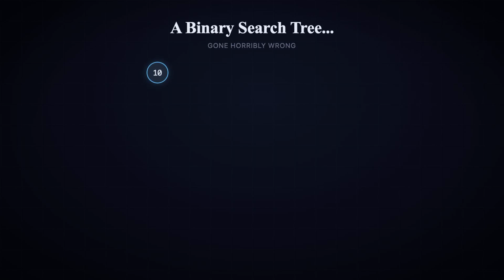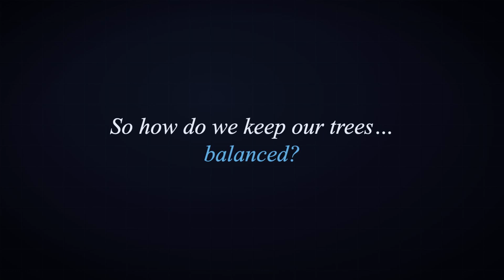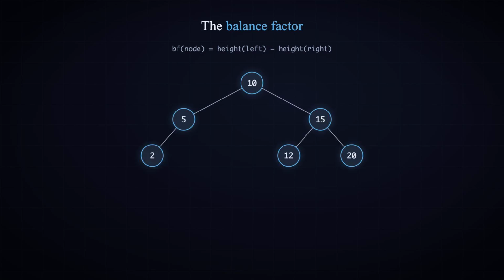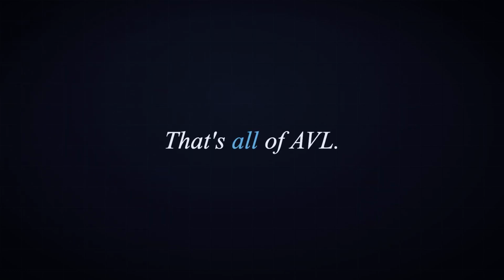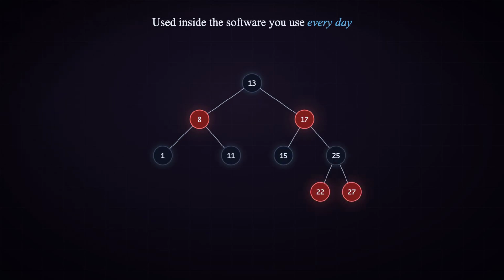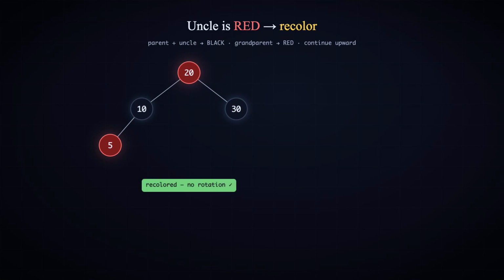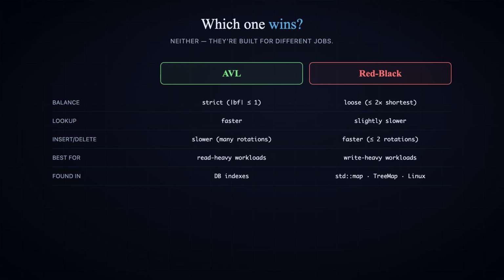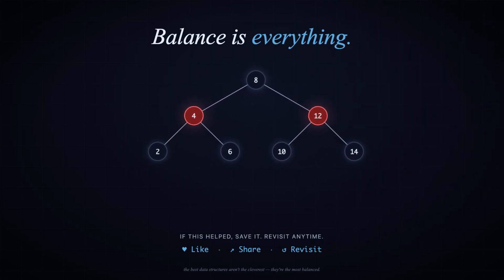Balance or Break: AVL vs Red-Black Trees Explained Visually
A normal Binary Search Tree can quietly collapse from O(log n) into O(n). AVL Trees and Red-Black Trees exist to stop that from happening.

In this video from The Logic Blueprint, we break down the core idea behind self-balancing binary search trees: why height matters, how rotations restore balance, why AVL trees are stricter, and why Red-Black trees are often preferred in real-world libraries like Java TreeMap, C++ std::map, and system-level data structures.

  You’ll learn:
  - Why an ordinary BST can become slow
  - What “balanced” really means
  - How AVL rotations work
  - The key Red-Black Tree rules
  - Why AVL is great for lookups
  - Why Red-Black Trees are great for frequent inserts/deletes
  - How to choose between them in real systems and interviews

  Practice Problem Resources:
  1. HackerRank — Self Balancing Tree
     Best for implementing AVL insertion and rotations from scratch.

  2. GeeksforGeeks Practice — AVL Tree Insertion
     Focused practice for AVL insertion logic and balance-factor updates.

  3. GeeksforGeeks — Practice Questions on Height Balanced / AVL Trees
     Good for dry-running rotations, insertion/deletion cases, and exam-style AVL reasoning.

  4. LeetCode — Balance a Binary Search Tree
     Useful for understanding why balanced height matters, even though it does not require AVL or Red-Black implementation
  directly.

  5. LeetCode — Binary Tree / BST Practice List
     Use this to strengthen BST fundamentals before implementing self-balancing variants. Recommended problems: Validate Binary
  Search Tree, Search in a BST, Insert into a BST, Delete Node in a BST, Kth Smallest Element in a BST.

  6. MIT OpenCourseWare — Balanced Binary Search Trees
     Trustworthy theory reference for balanced BST concepts, height guarantees, and algorithmic reasoning.

  7. MIT 6.046J Problem Set 6 — Balanced Binary Trees

     More advanced proof-style practice for balanced binary tree analysis.

  8. VisuAlgo — BST / AVL Visualization
     Use this alongside practice problems to visually trace rotations and confirm your mental model.